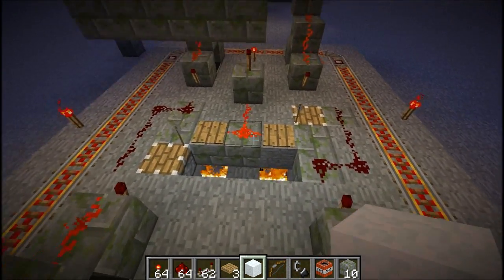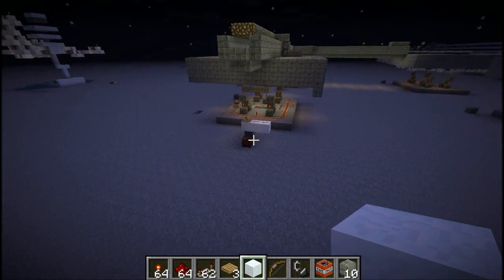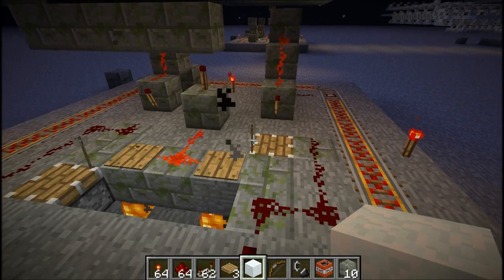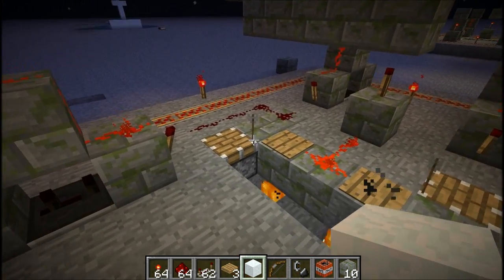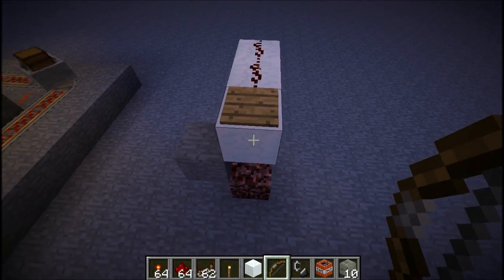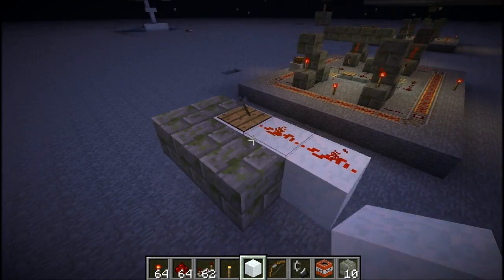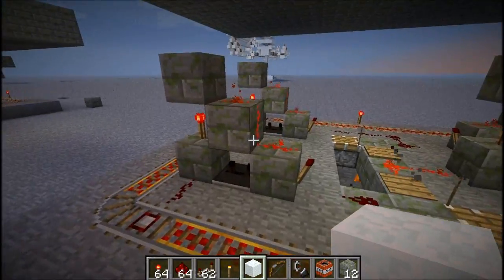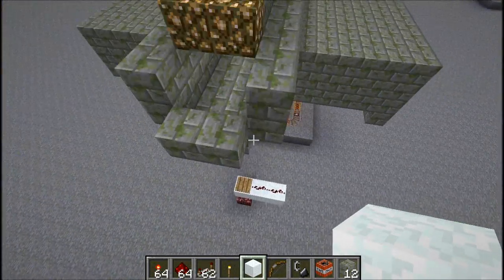How to with L!sette: Player/Proximity Detection System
I explain as much as I could on how I think it works and what I did and such .